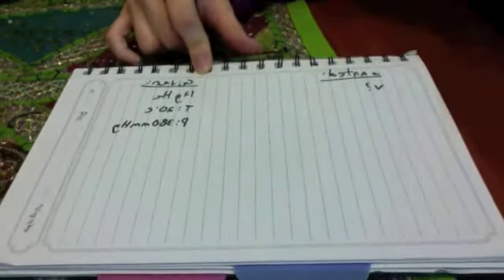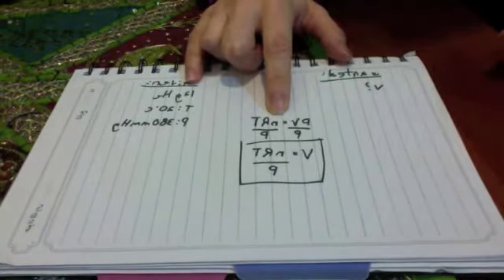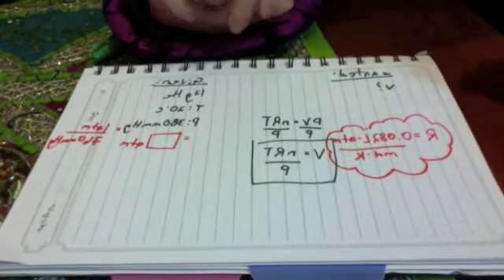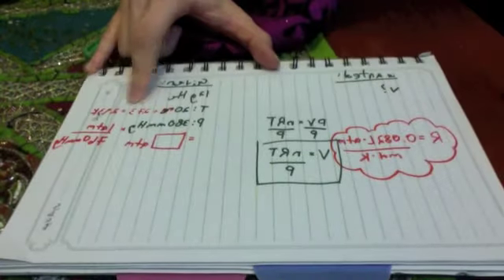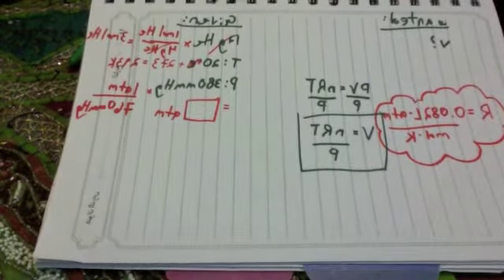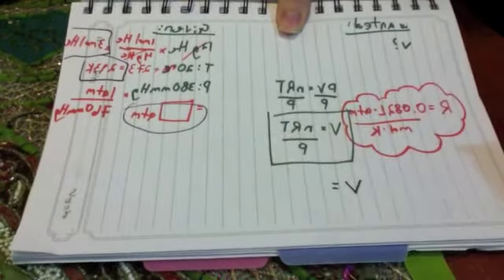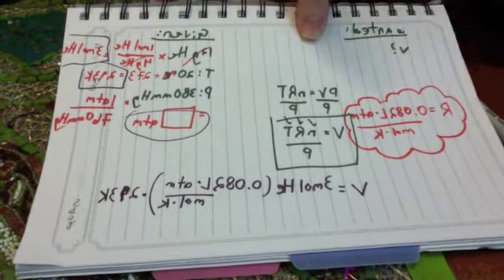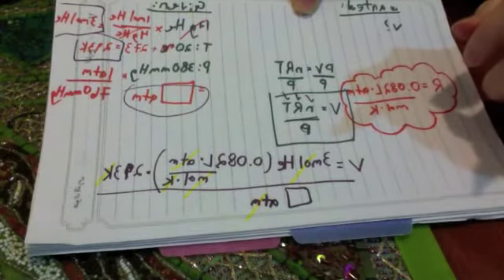AP Chem - Ideal Gas Law Problem (About Gases Part 3/5)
This video was made for the AP Chemistry girls at al-Tarbia al-Islamia School's American Diploma Program.